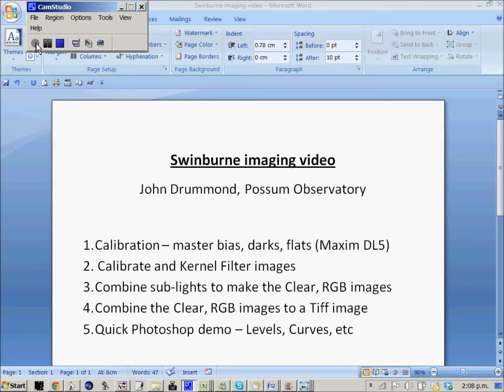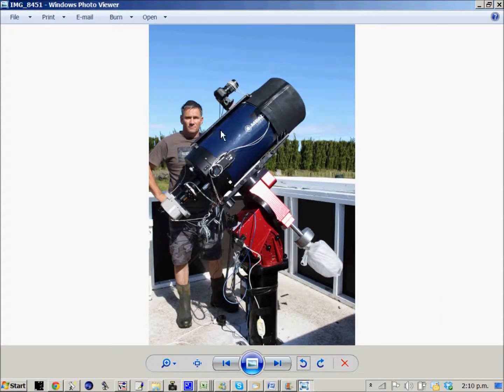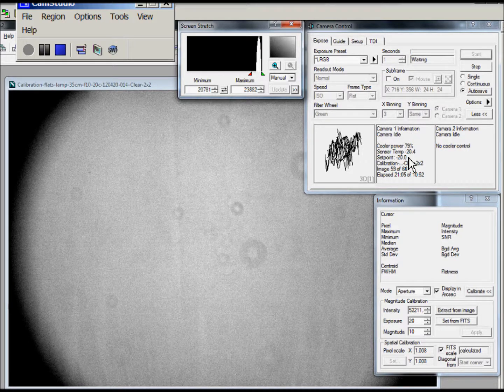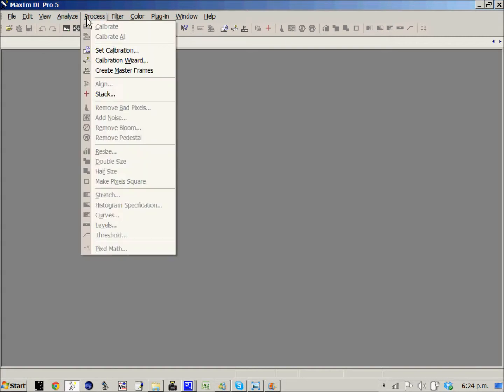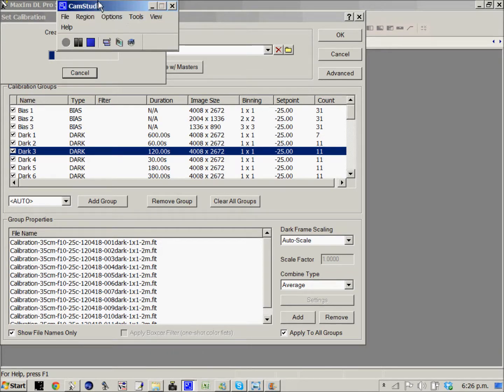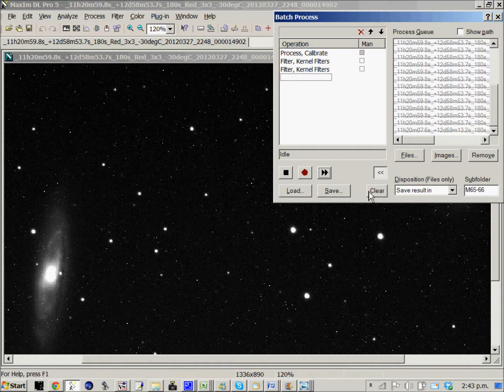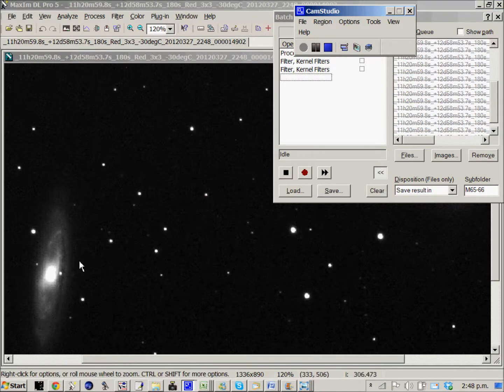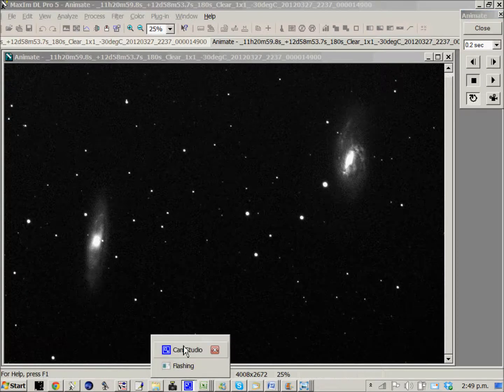Image_Processing_Tutorial-part1-swinburne-john_drummond.wmv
Basic astrophotography image calibration, stacking and processing in Maxim DL5 of M65 and M66 in Leo. Part 1 of 2.